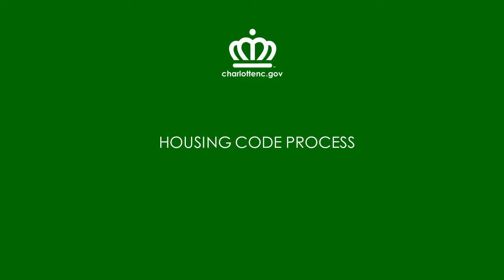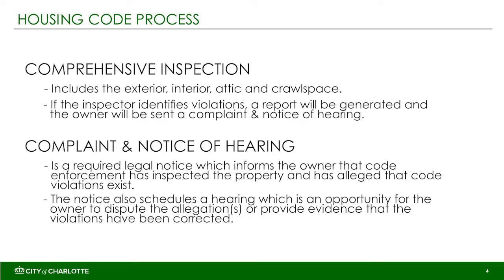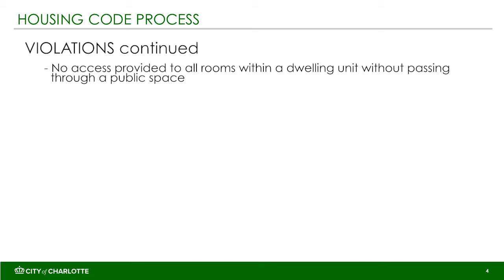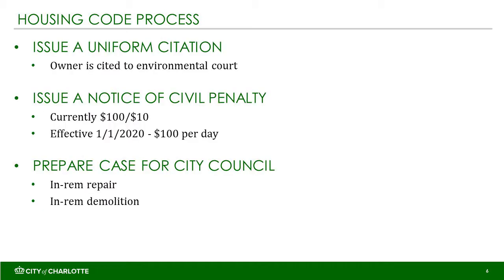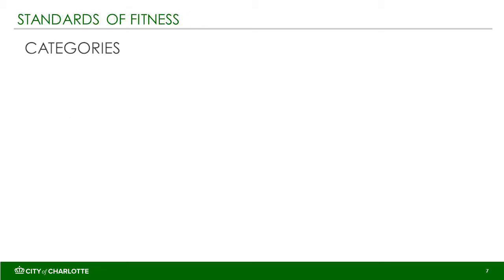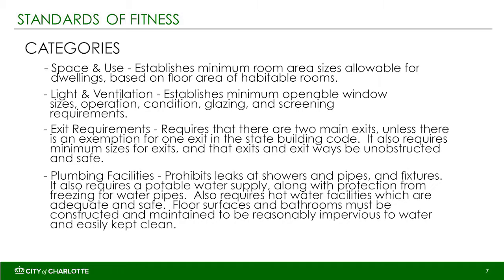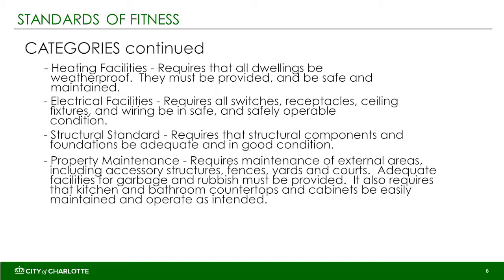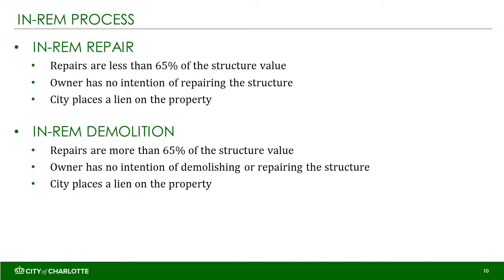City Council Orientation Module : Housing Code (Updated 11/12)